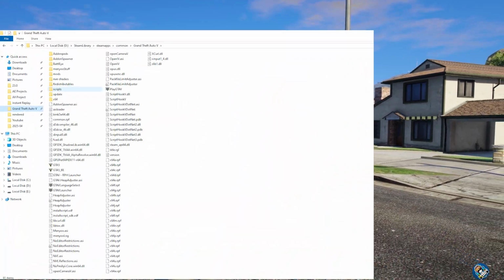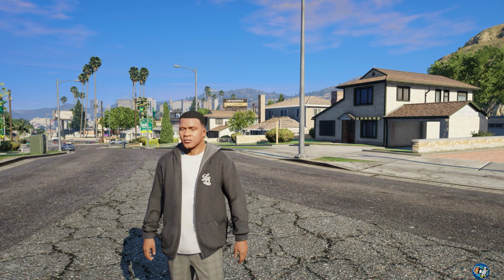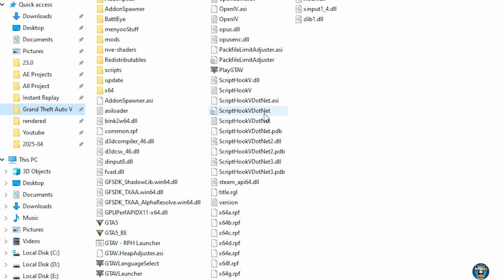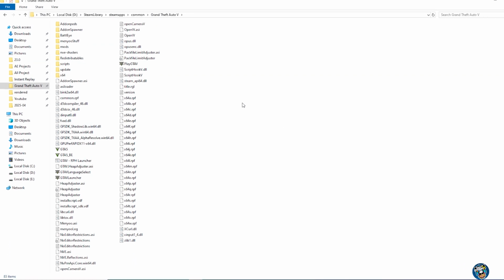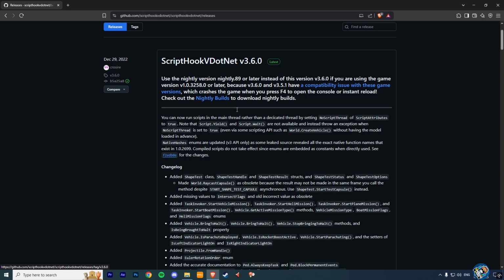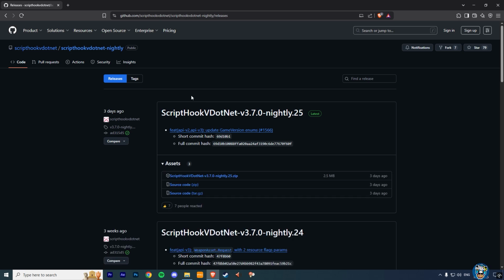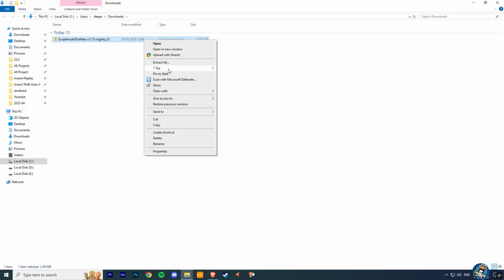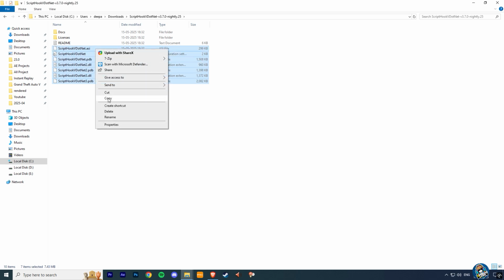Fix GTA 5 Scripts Menu Not Working (2025) | Interaction Menu Solution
How to fix scripts files or menu not working in GTA5 Legacy and Enhanced

In this video I will tell you how you can easily fix menus not showing in gta5 whether it is menyoo menu , addonped menu , Addonspawner , or any scripts file inside script folder.

If you have any queries , just mention it in comment box , I reply to every comment🤗